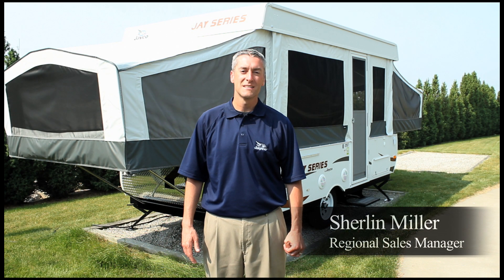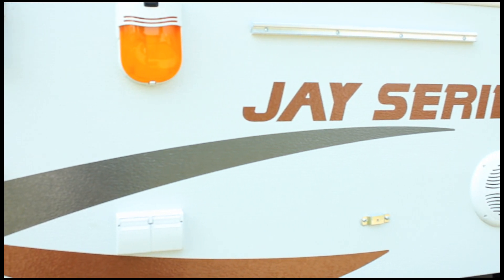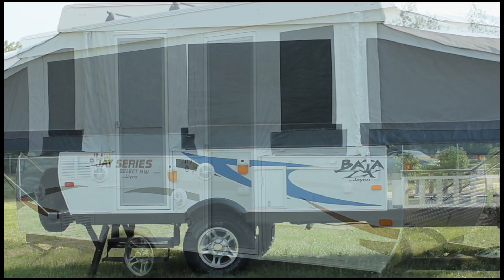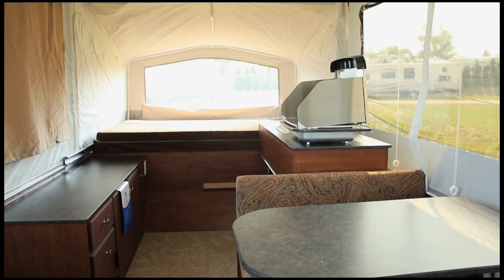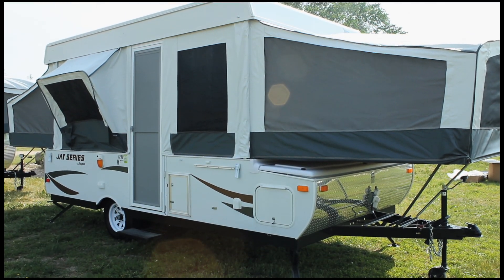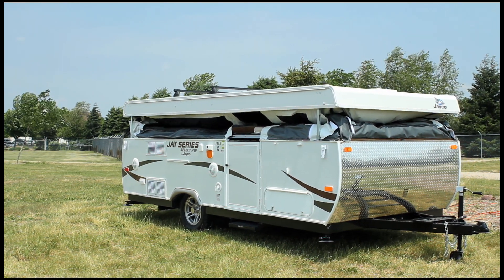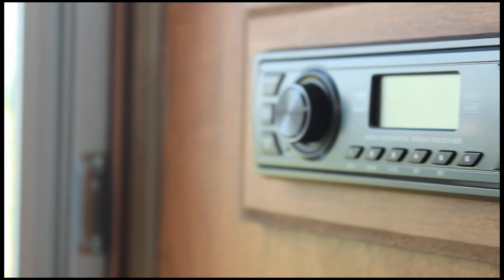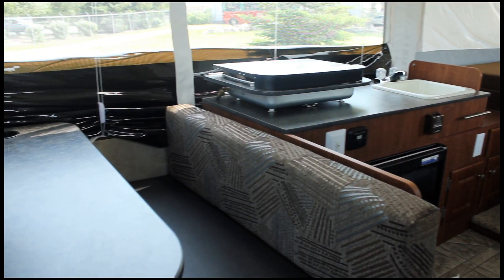2012 Jayco Jay Series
Check out the 2012 Jayco Jay Series camping trailers!